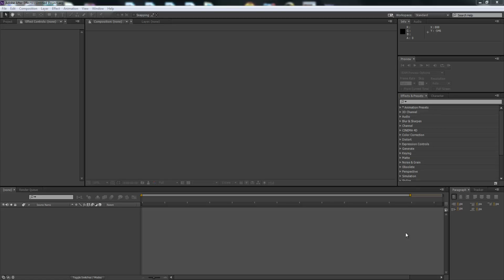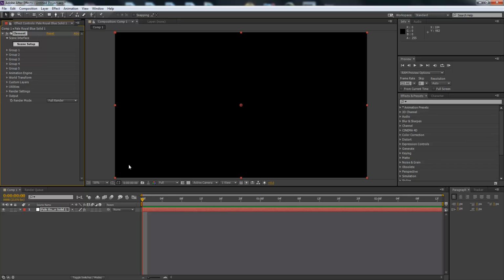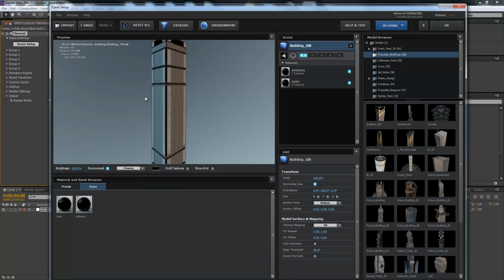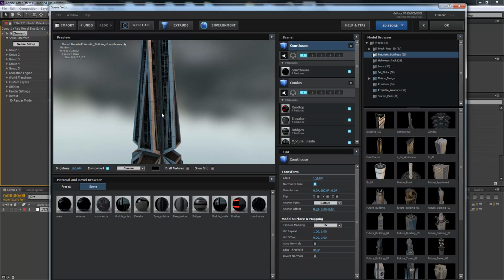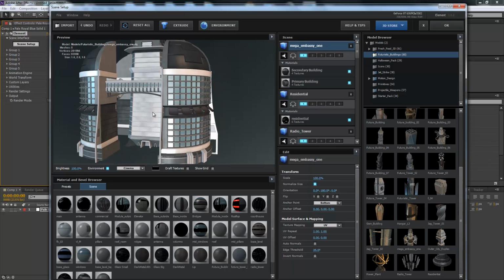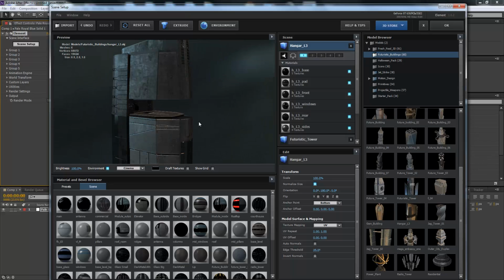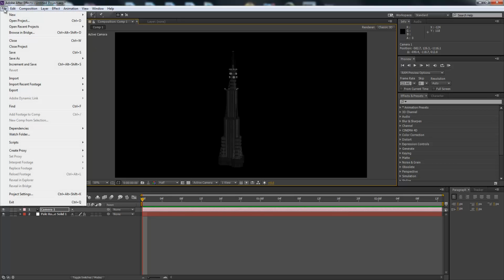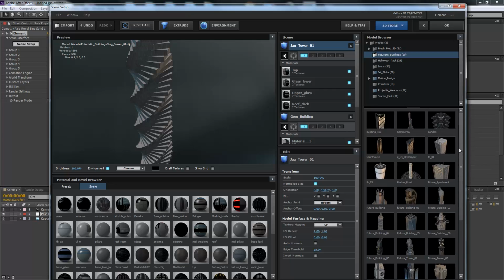Future Building pack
Future Building pack Elements 3D a look at the new pack by video copilot